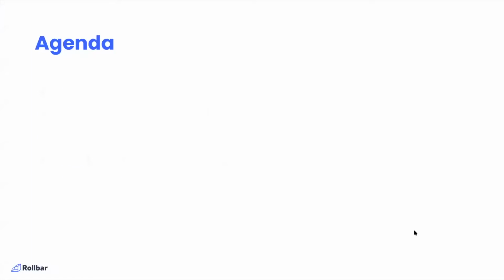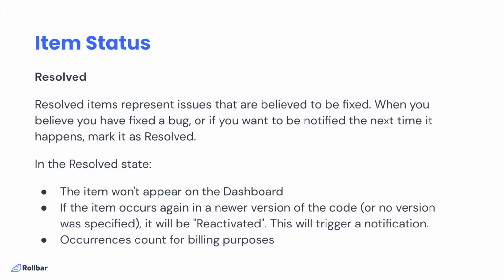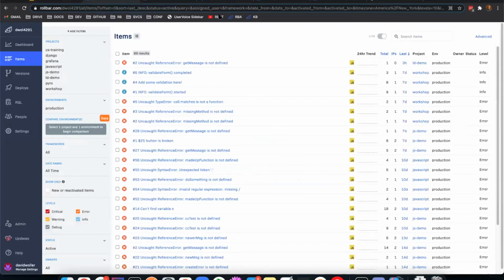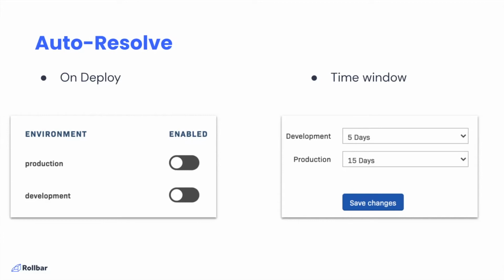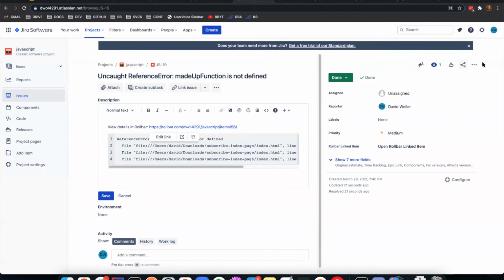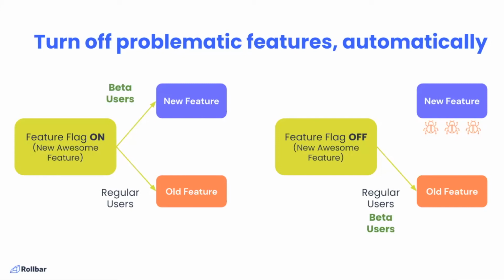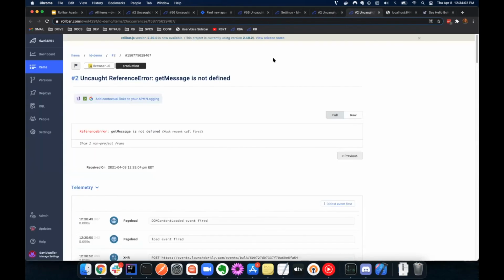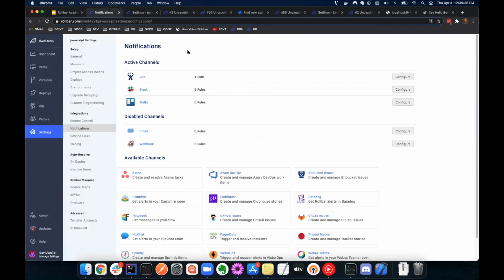Rollbar Academy: Item management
Discover how you can better manage and organize your Rollbar events by taking advantage of the item status and severity levels. Additionally, we will share how you can automate the cleanup of your resolved items and how Rollbar integrates with other DevOps tools to help automate kill switches, ticket management, and other important processes.

0:00 Introduction&Housekeeping
01:15 Agenda
02:09 Terminology
03:42 Item statuses
08:12 Severity levels
10:58 Demo: Item statuses&levels
12:24 Item cleanup
16:28 Demo: Resolving items
17:34 Rollbar items&DevOps processes
17:48 Issue tracking
22:47 Automation&Beyond - Automated Feature Flag Triggers
27:14 Demo: Rollbar LaunchDarkly Feature Flag
31:55 Q&A